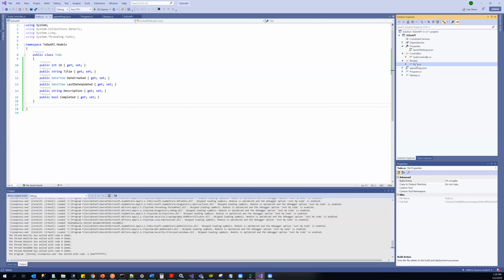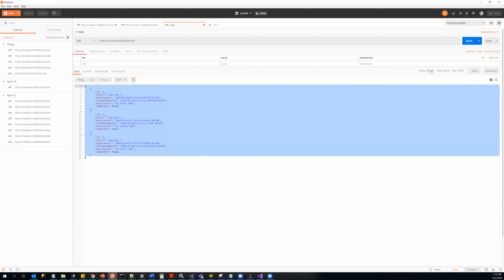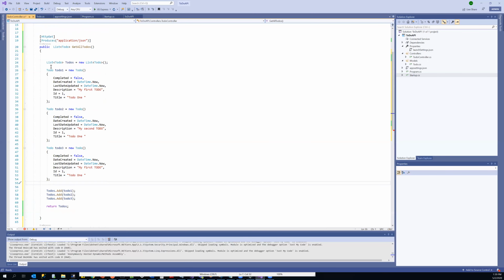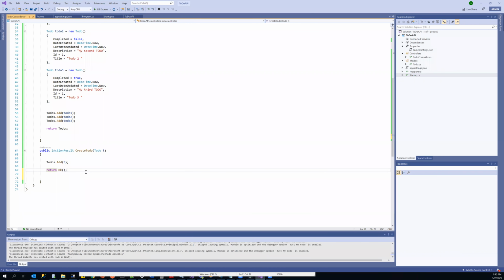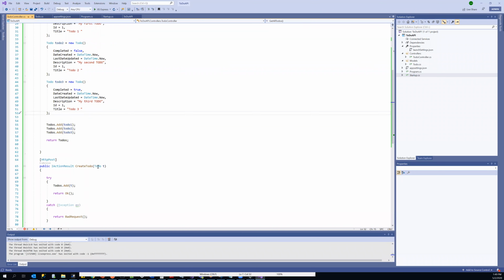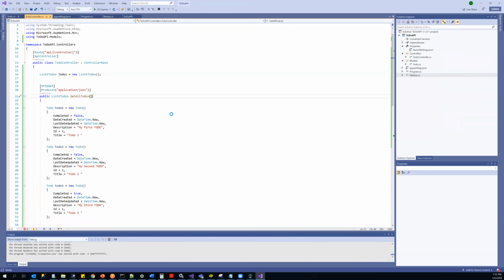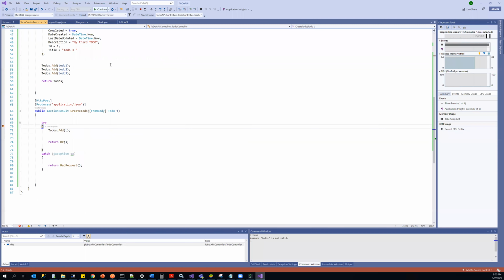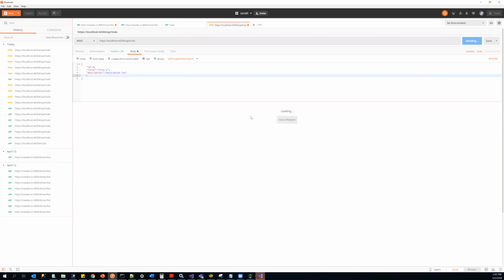Web APIs in ASP.NET Core - II